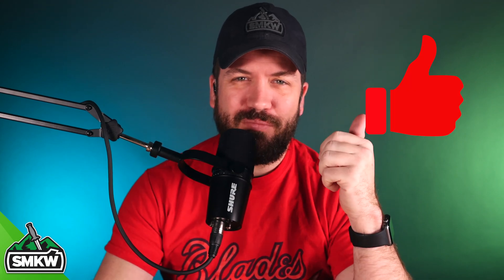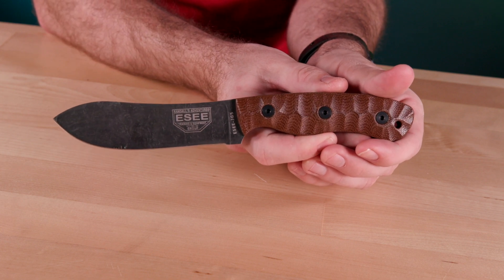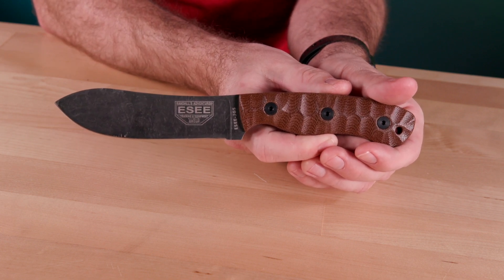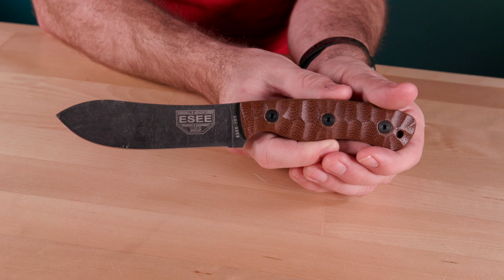What is 1095 Carbon Steel?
Blade steel 1095 is examined here, its history, properties, and benefits, as told by T.C.

01:00 Chemical Makeup

02:58 History and Pros and Cons

03:58 ESEE JG5